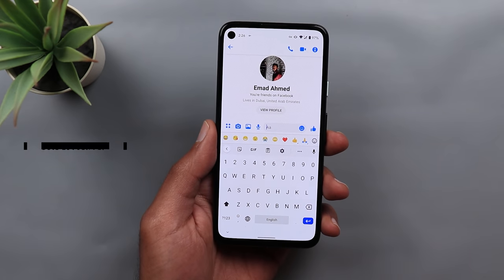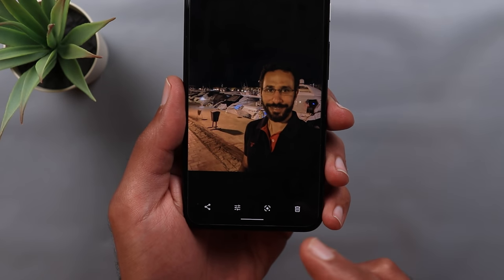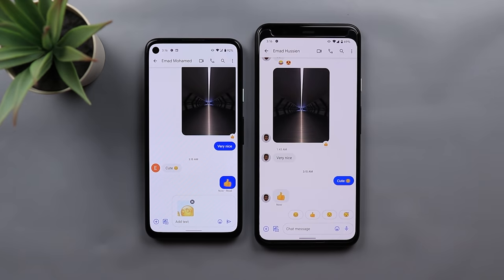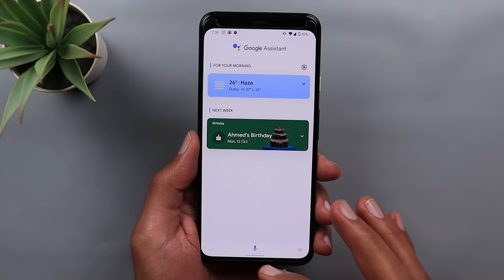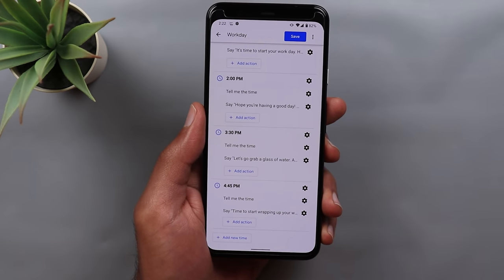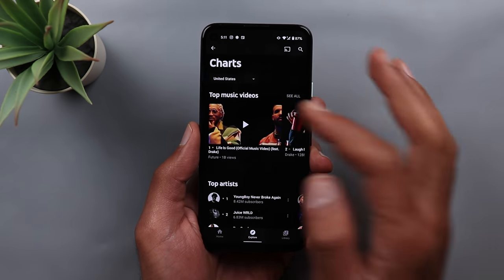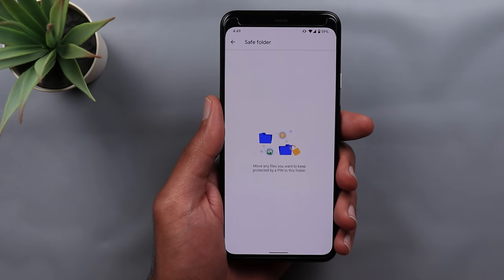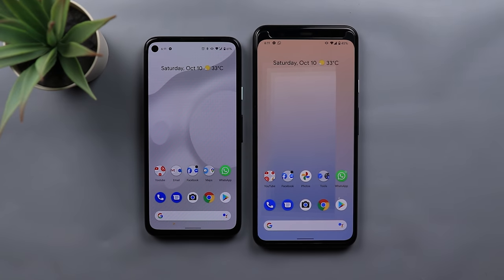Google Apps Updates - September 2020 - Google Assistant Shortcuts, Photos Enhanced Editor & More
In this video I will walk you through all the new changes in Google apps that took place in September 2020.

Google Assistant can now interact directly with third party apps using the new "shortcuts" feature, a new workday routine to automate your work from home actions & more.

Google photos also got enhanced photo editor that offers a plenty of editing tools that we never seen before.

There are also a plenty of new features in YouTube music, Google Home app, Google Chrome, RCS messaging and more.

 ***Time Codes***
0:00 - Intro
0:27 - Gboard new features
1:46 – Google Photos new enhanced photo editor
5:39 - RCS Messaging new features
7:43 - Google Chrome new features
9:54 - Google Assistant new features
16:03 - Google Lens new design
16:21 - YouTube Music new features
18:18 - Google Home new features
19:49 - Google Files PIN locked folder
21:06 - Google Duo screen sharing
21:34 - Google Maps new features
21:54 - Google Podcasts design changes
22:13 - Android Auto wireless support
22:25 - Google One free iOS backups
22:38 - Google Meet free unlimited calls
22:44 - Google Drive auto delete trashed files
22:48 - Pixel 4a new Pinball live wallpaper
23:40 – Outro

📷 Camera, Tripod & Mount

Canon 200D/SL2
US, UK & Canada
United Arab Emirates

Benro SystemGo Plus Aluminum Tripod with Monopod Converstion:
US, UK & Canada
United Arab Emirates

VIVO Single LCD monitor desk mount (for mounting the camera in tabletop position):
US, UK & Canada
United Arab Emirates

💾 SD Card:
Sandisk Extreme 90MB/s DSLR SD Card 64GB Class 10 for 4K:

US, UK & Canada
United Arab Emirates

🎤 Microphone, Extension Cable & Boom Arm

Rode Shotgun Videomic:
US, UK & Canada
United Arab Emirates

Rode extension cable for boom arm mounting:
US, UK & Canada

Hercules Boom Arm for shotgun mic:
US, UK & Canada
United Arab Emirates

💡 Lights

Andoer studio lighting with softbox:
US, UK & Canada
United Arab Emirates

2 GVM 480LS-G LEDs:
US, UK & Canada (Closest match)
United Arab Emirates

🏘 Decoration

Backdrops for tabletop filming:
US, UK & Canada:

United Arab Emirates: